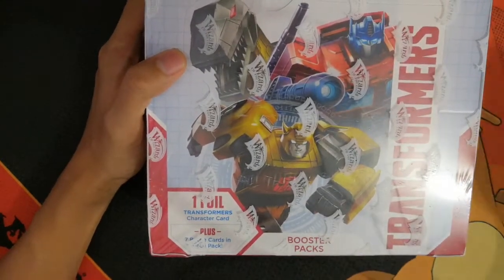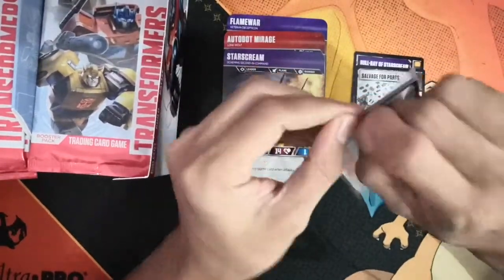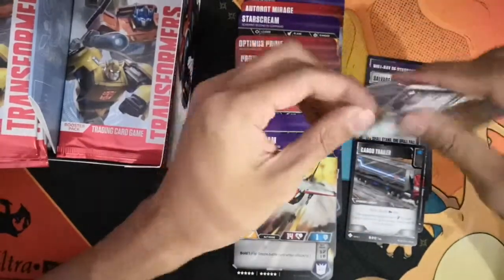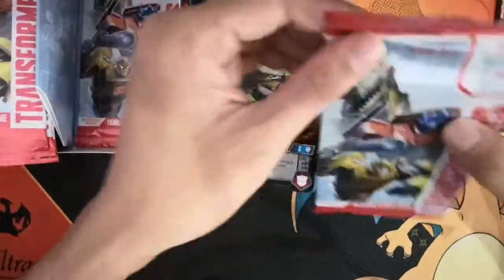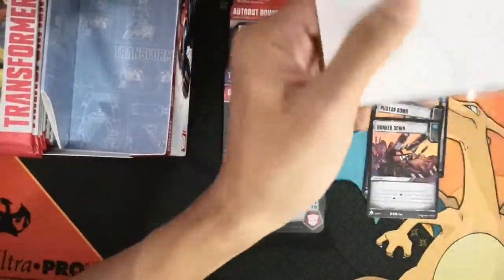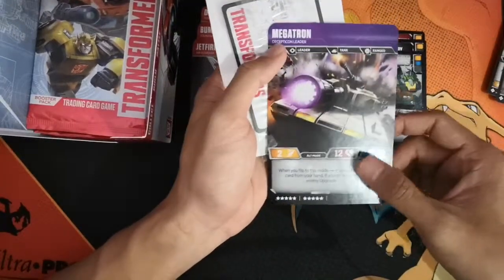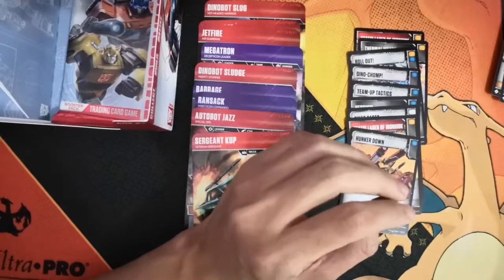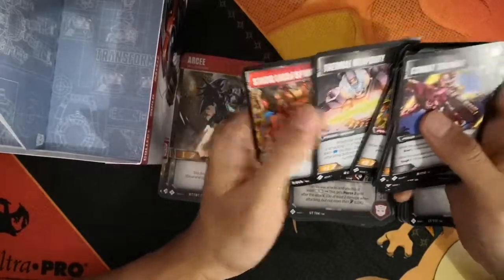Transformer TCG Wave 1 Booster Box Opening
Hi guys, this time we're gonna unbox this new booter box for transformers tcg that i just get into recently. This video gonna be a bit long so if you guys just wanna look at all the cards that i've pull you can just skip to the near end of this video.. Anyway enjoy..